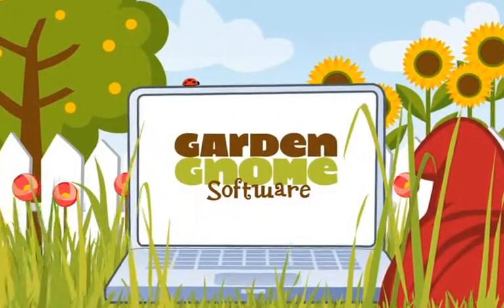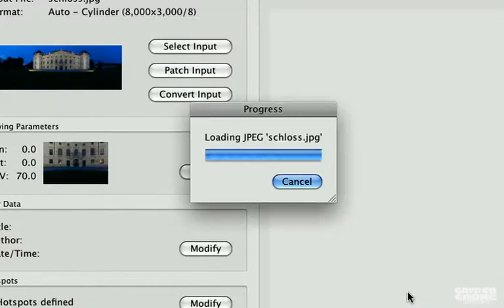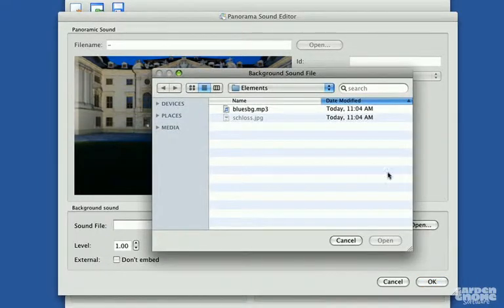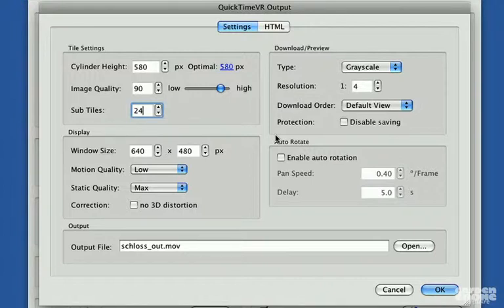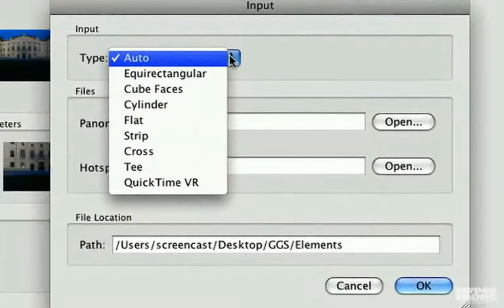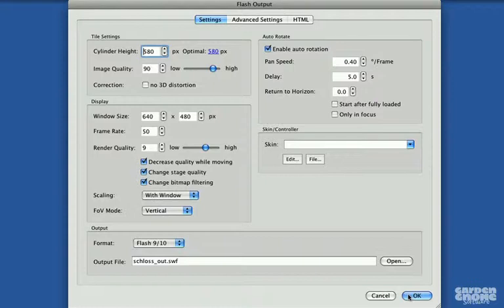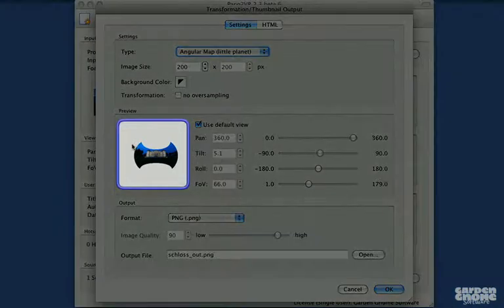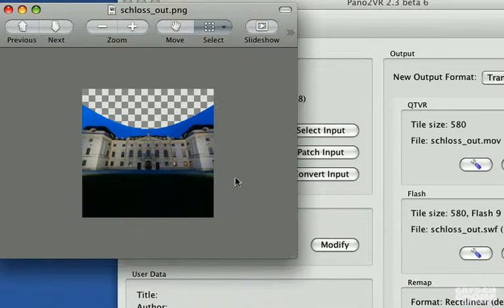Частичное панорамы в Pano2VR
A detailed explanation of how to export partial (cylindrical) panoramas to QuickTime, Flash, and image formats.
Подробную информацию о том, как экспортировать частичное (цилиндрические) панорамы в QuickTime, Flash и графических форматов.